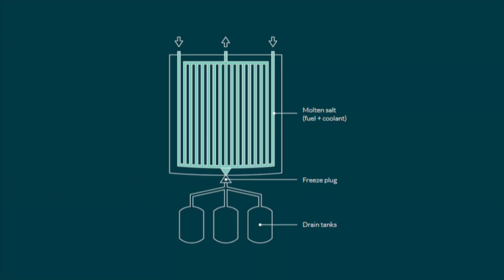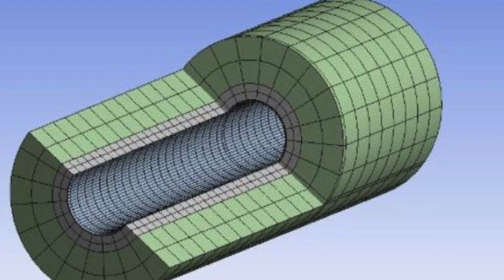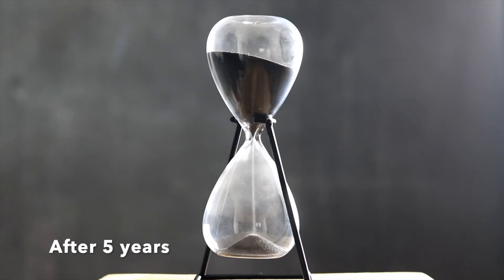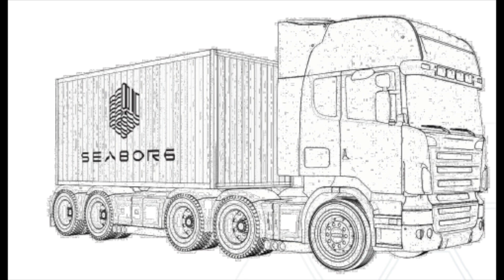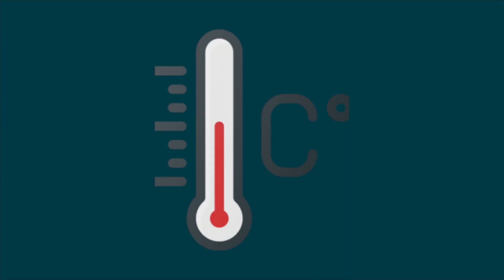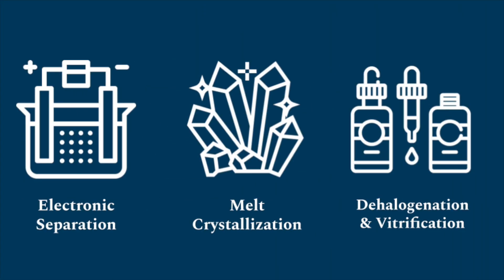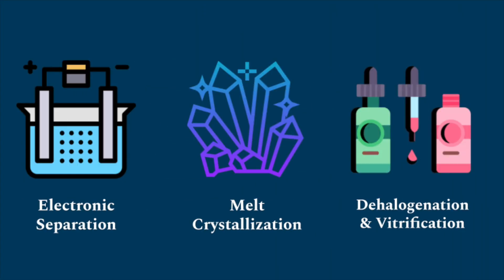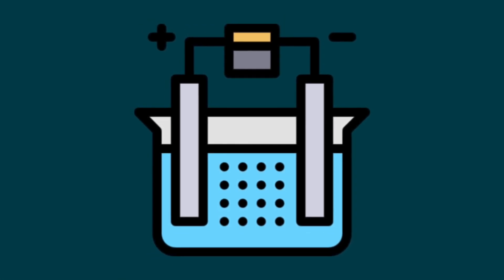Seaborg Challenge: Rethinking Nuclear: Handling of Molten Salt Reactor Spent Fuel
An answer to the Seaborg Challenge: Rethinking Nuclear: Handling of Molten Salt Reactor Spent Fuel as a part of Master School Connect Challenge by InnoEnergy. Delivered by: Jheffry Gonzalez, Juan Franco Canepa, Martin Tazreiter, Sandy Sanjaya Awaluddin, Siyun Lee.

Sound from Zapsplat.com : Book turn, electricity interference spark.